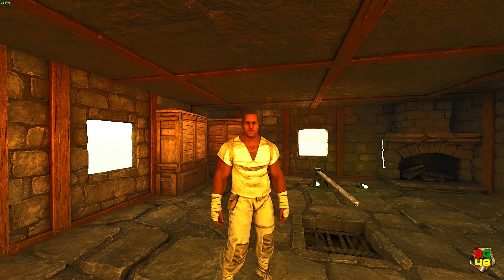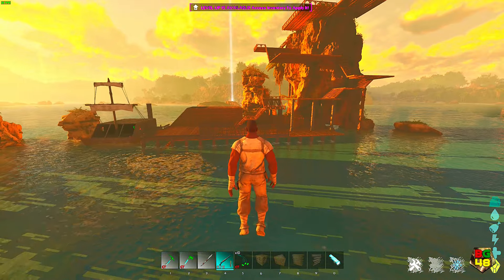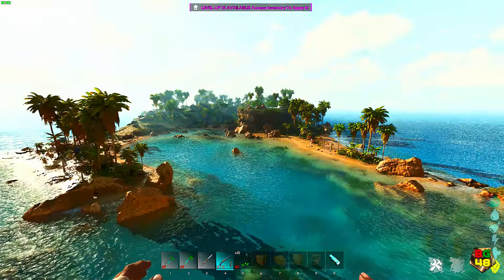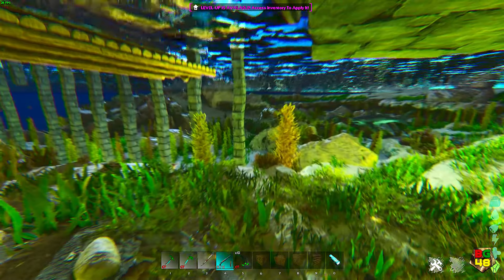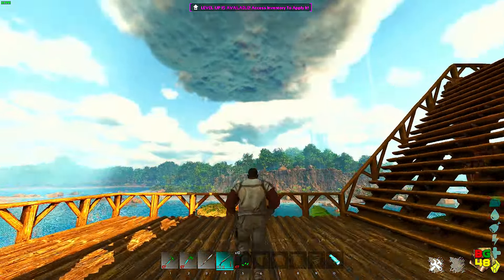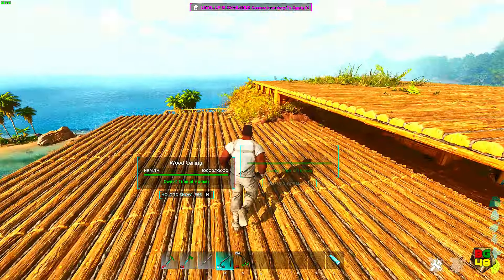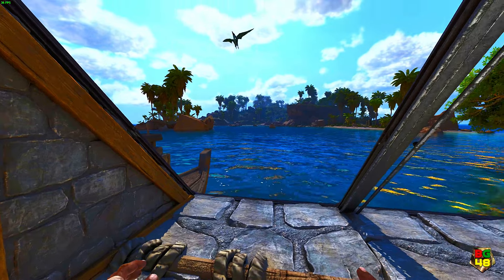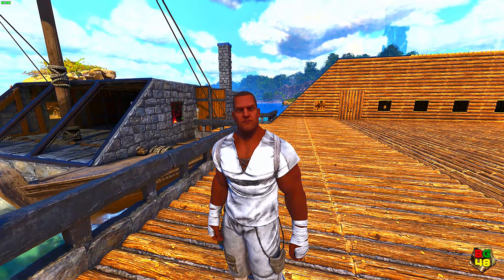Exploring Ark Survival Ascended Building Mechanics - Single Player | Ark Survival Ascended Gameplay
So I decided to jump over to ASA single player to see if I could use it's building mechanics to build the base I plan to setup on the community discord server, check it out.

Checkout more amazing Ark videos @BIGEARL1948
ABOUT ARK SURVIVAL ASCENDED

Spawn into a new dinosaur survival experience beyond your wildest dreams… as ARK is reimagined from the ground-up into the next-generation of videogame technology with Unreal Engine 5! You awake on a mysterious island, your senses overwhelmed by the blinding sunlight and brilliant colors bouncing off every surface around you, the azure waters of a verdant Island lapping at your bare feet. A deep roar echoes from the misty jungle, jolting you into action, and you stand up – not afraid, but intrigued. Are you ready to form a tribe, tame and breed hundreds of species of dinosaurs and other primeval creatures, explore, craft, build, and fight your way to the top of the food-chain? Your new world awaits… step through the looking-glass and join it!

FEATURES

Advanced new physics systems such as dynamic water so that every creature creates waves, ripples, splashes, and bubbles as they move through fluids, and fully interactive physical foliage where every blade of grass, bush, and tree reacts to characters, explosions, projectiles, and physics objects. Knock down a tree, and see it crash into other trees and disturb all the foliage on its way down to smacking into the grass below!

Thorough Quality of Life revamps in every area: redesigned User Interfaces, dynamic navigation for intelligent creature pathfinding, Wild Babies, Photo Mode, new Camera systems, new Map system, Tracking System, new Structures and Items, new Creatures, and much more.

Cross-Platform Modding: Download & play new custom content created by players, including new maps, creatures, items, and game modes, through a dedicated new Mod-bowser directly within the game! Enjoy an endless stream of new ARK content as the creativity and talent of the community is fully unleashed for the first time ever across gaming platforms!

Cross-Platform Multiplayer: form your online tribe across different gaming platforms as you work together to survive and thrive on the ARK!

Supports public online multiplayer for up to 70 players, private-session multiplayer for up to 8 players, and local split-screen for 2 players.